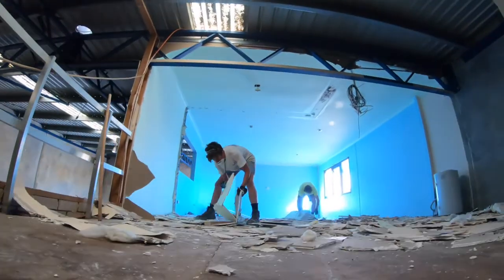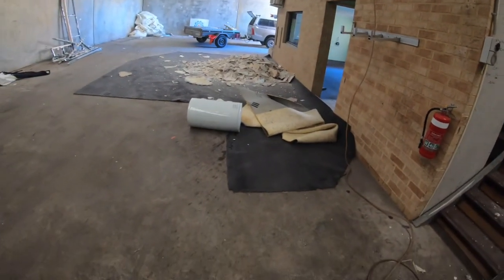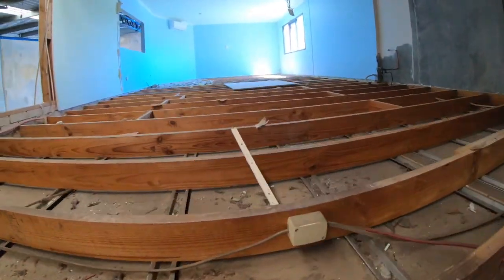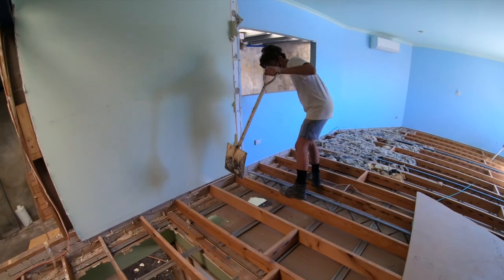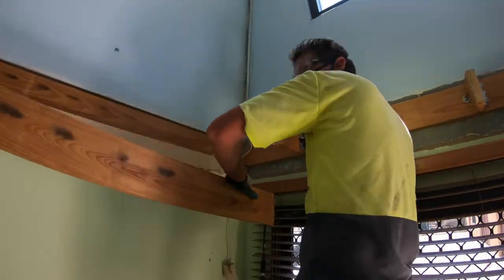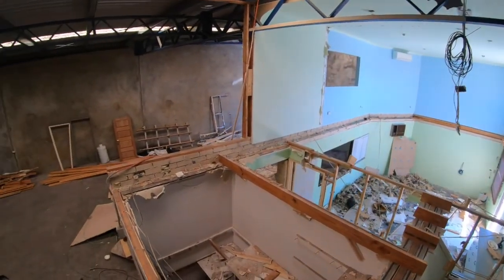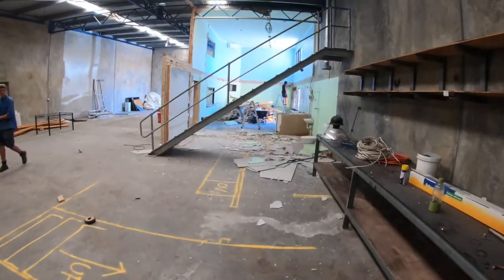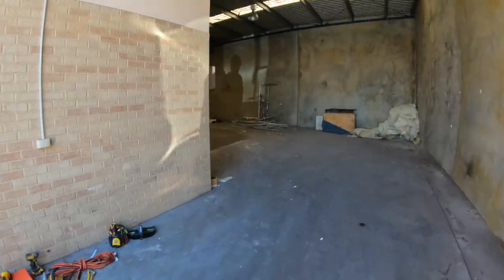Episode 4 - Demolishing Warehouse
We are demolishing the office part of our warehouse to start again... Check out what we've done!